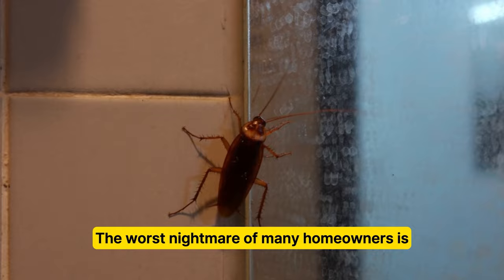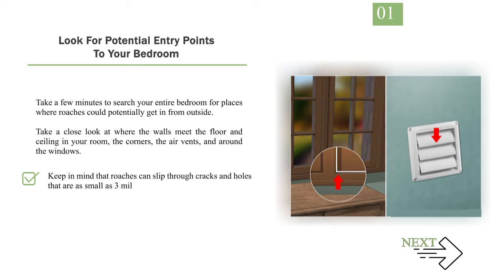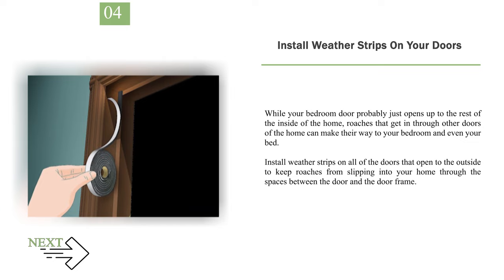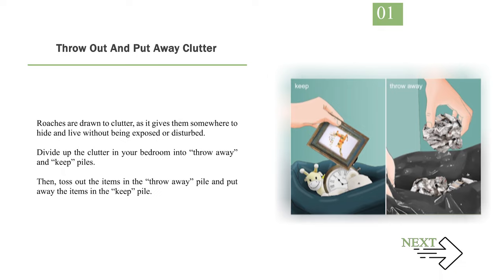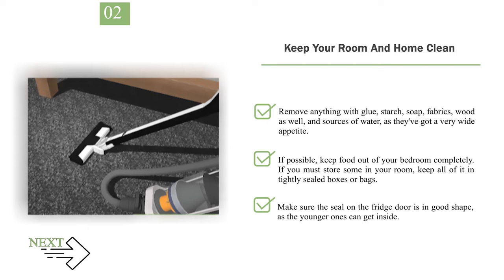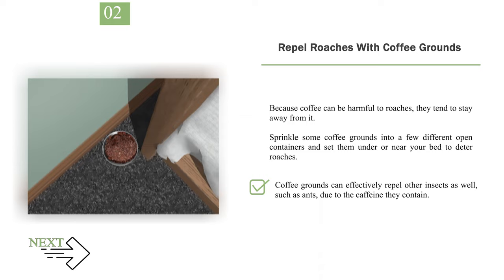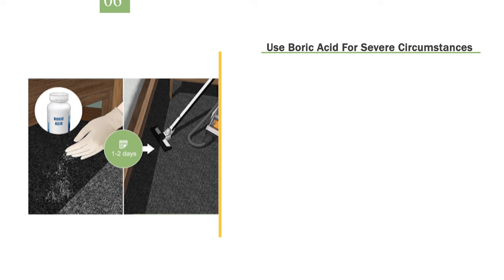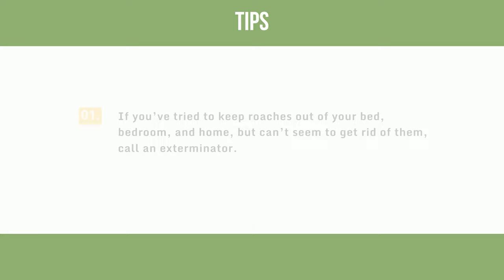Roach-Free Sleeping Zone: How to Keep Roaches Away from Your Bed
How to Keep Roaches Away from Your Bed.

Welcome to the ultimate guide on keeping roaches away from your bed effortlessly! In this video, we'll dive into proven strategies and practical tips to ensure a roach-free sleeping environment. Don't let these pests disrupt your sleep any longer! Discover effective methods to safeguard your bed and enjoy peaceful nights.

✅ Explore this Article:

Method. 1. Blocking Entry to Your Room and Bed
Method. 2. Creating an Inhospitable Environment
Method. 3. Repelling and Killing Roaches

🎵 Music Credit 🎵

4. Kevin Carrillo. Pest Control Specialist. Expert Interview. 22 October 2019.